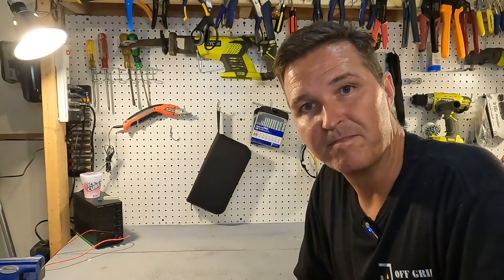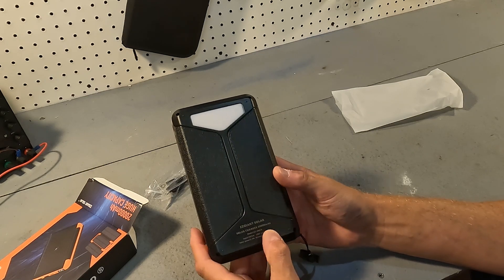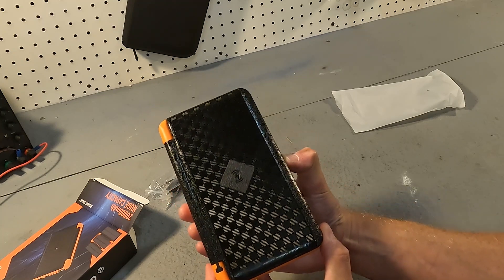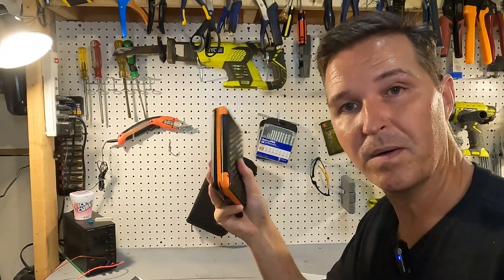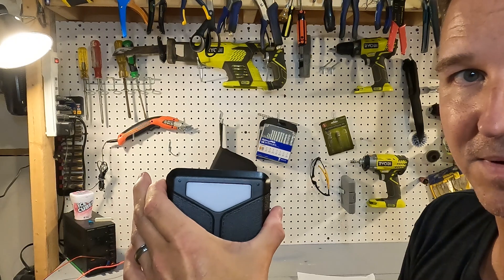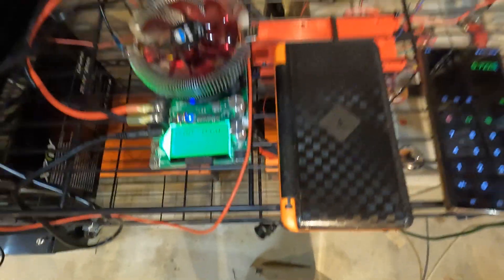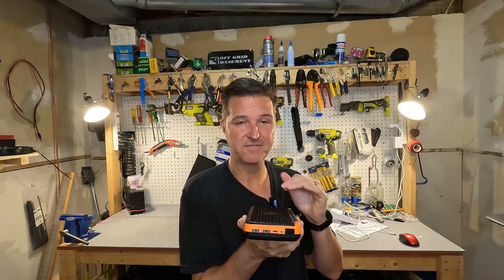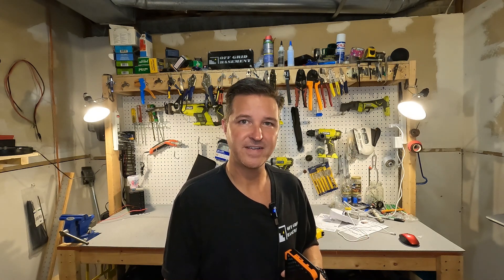ZZGiant Solar 20,000mah Power Bank with foldable solar panels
ZZGiant sent me a portable power bank to review.  I'm a bit disappointed with power banks in general.  The capacity of this power bank isn't 20,000mah but it's better than some of the others I've tested.

List of the Items in this Video:
ZZGiant Solar Power Bank LED Display, 20000mAh Full Capacity Portable Power Bank Wireless Charger for Cell Phone, Multi-Interface Battery Charger, with 3 Solar Panels

Thanks!